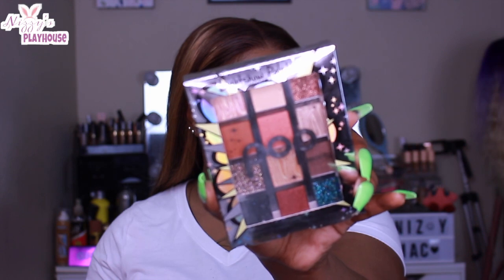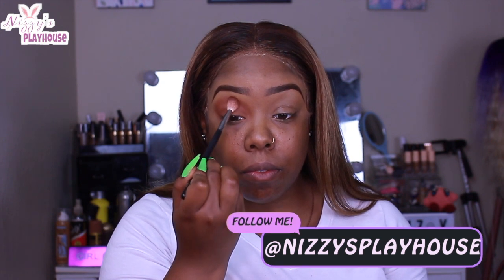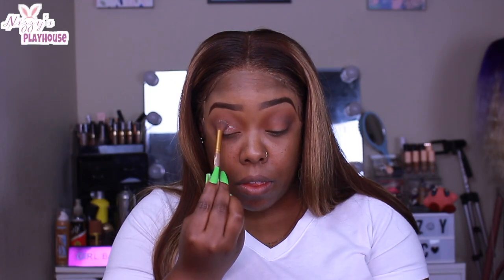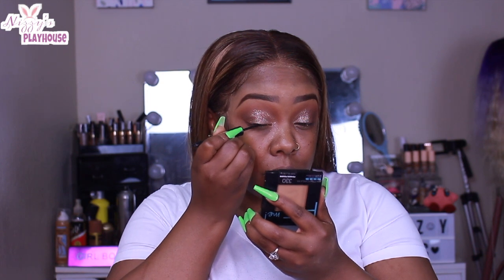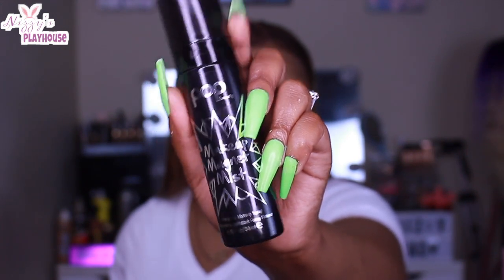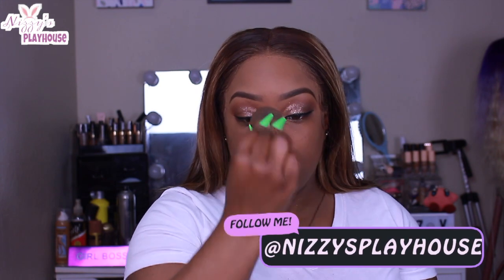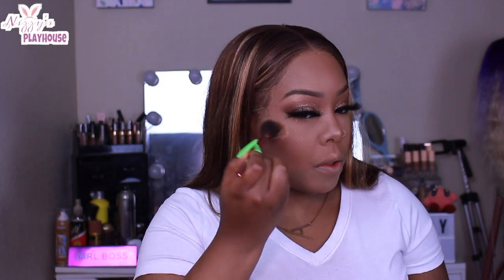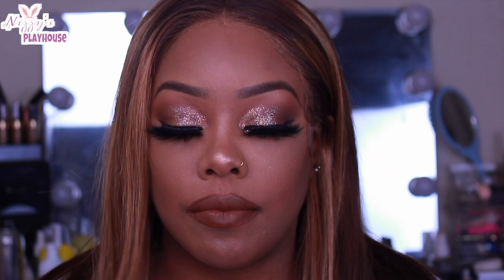Beginner Friendly Non-Cut Crease Eyeshadow Ft. Pop Beauty| NIZZYSPLAYHOUSE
OPEN ME🧐🤪💌

 💕Hair Featured💕
UNICE HAIR HIGHLIGHTED WIG
WATCH THE REVIEW HERE: